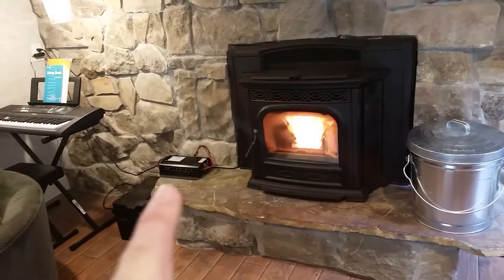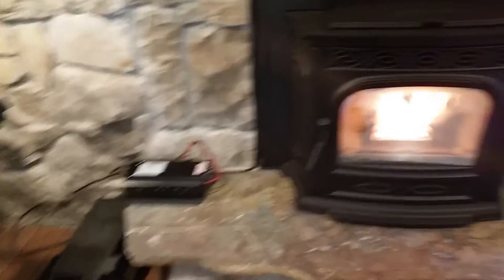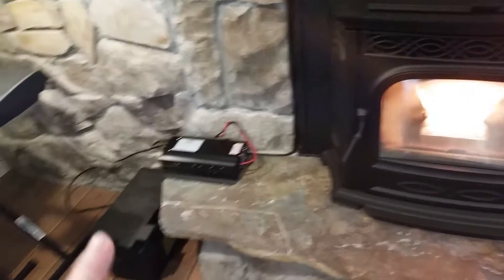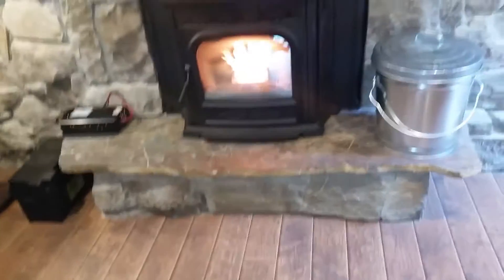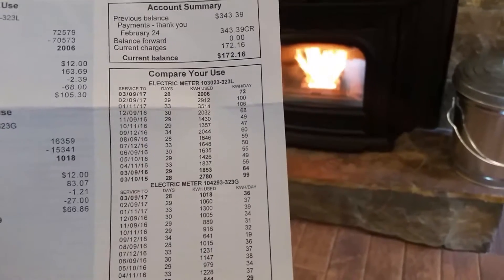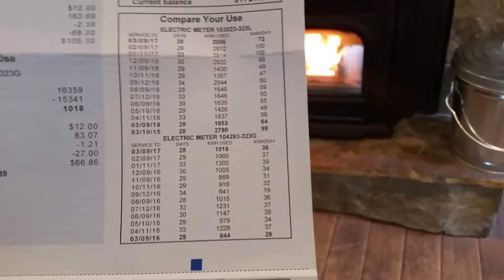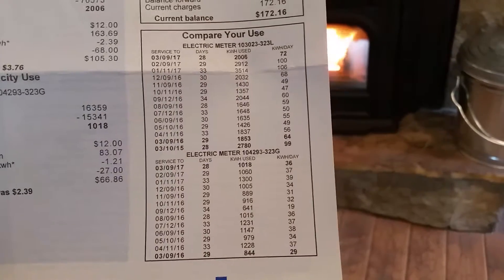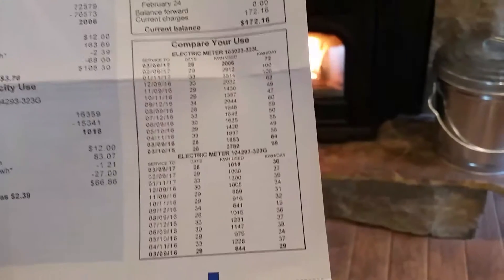Review Harman 52i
Review of Harman 52i pellet stove purchased from Morton's Pools and Spas out of Battle Ground Wa 98604